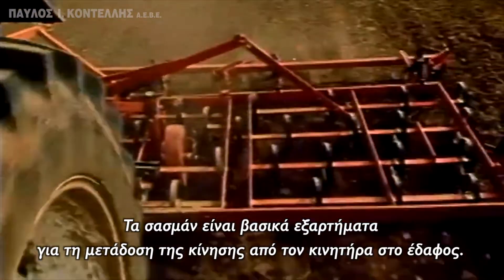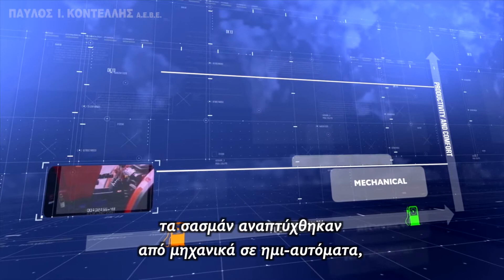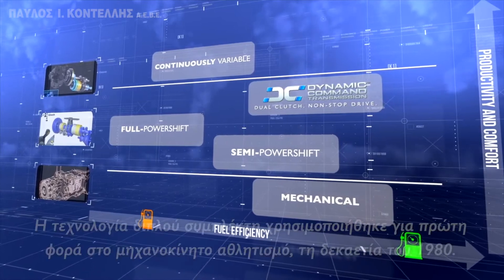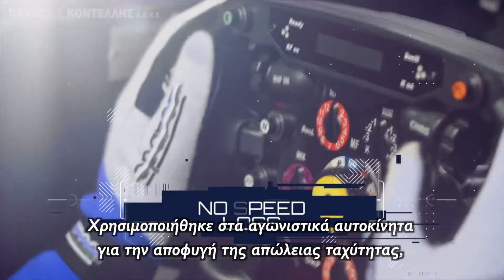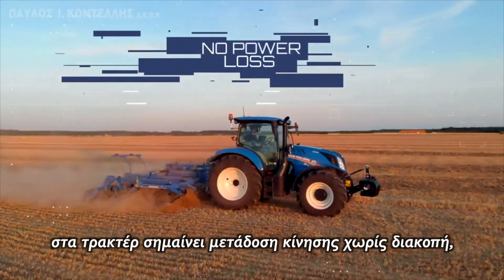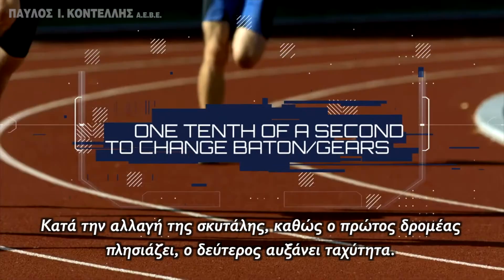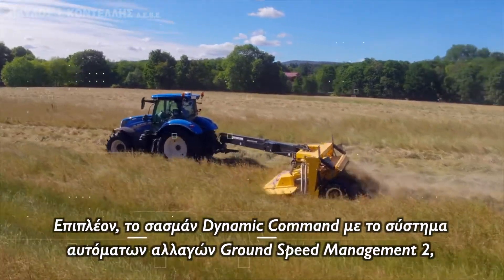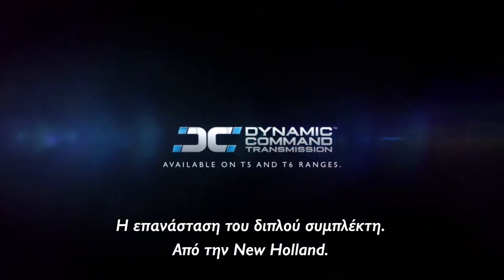New Holland Dynamic Command™ με τεχνολογία διπλού συμπλέκτη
Το Dynamic Command είναι ένα σασμάν με διπλό συμπλέκτη που χρησιμοποιεί ένα συμπλέκτη για τις μονές και άλλο συμπλέκτη για τις ζυγές ταχύτητες, για γρηγορότερες αλλαγές ταχυτήτων υπό φορτίο.